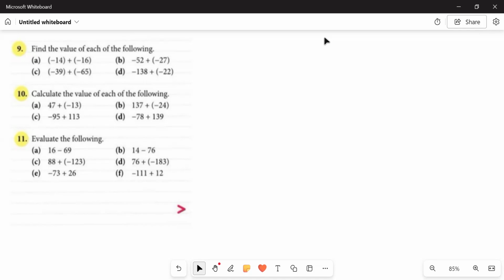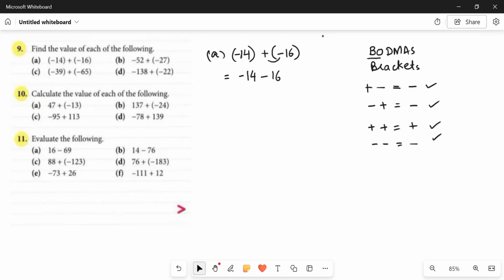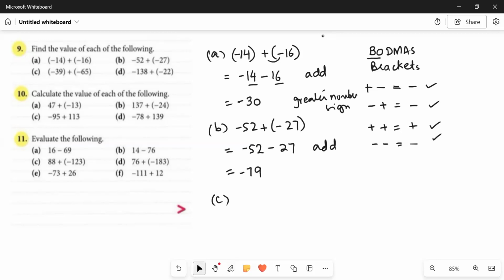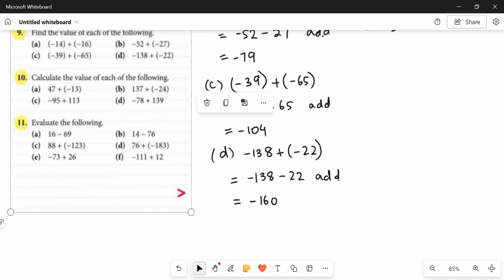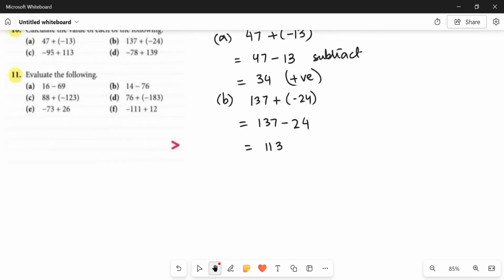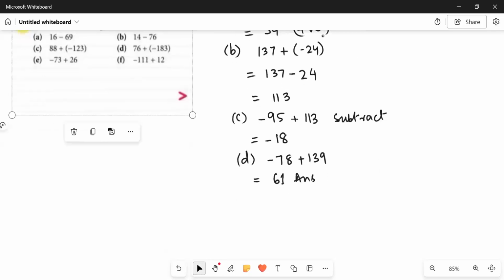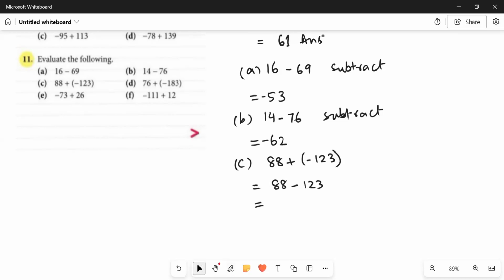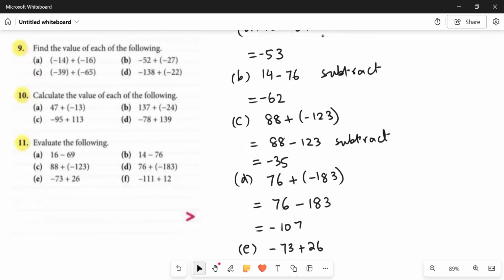Ex#4B Q#9-11| Chapter #4 | Addition & Subtraction of Integers| Think New Syllabus Mathematics Book 1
Chapter 4 integers, rational numbers
Class 6 Mathematics
Think New Syllabus Mathematics Book 1

integers and non integers
positive and negative integers
whole numbers and natural numbers
prime and composite numbers
how to find rational numbers
how to find irrational numbers
how to find terminating decimals
how to find non terminating decimals
how to find integers and non integers